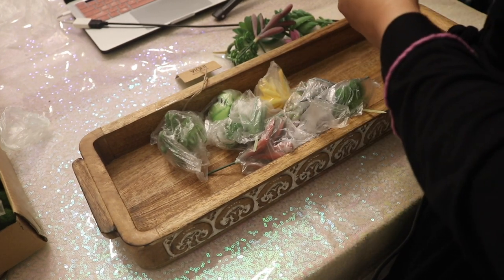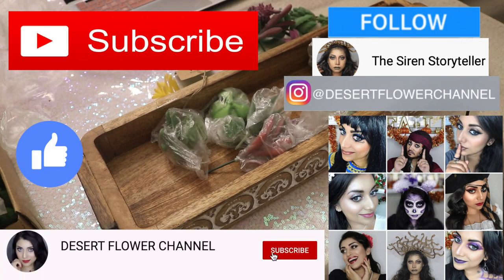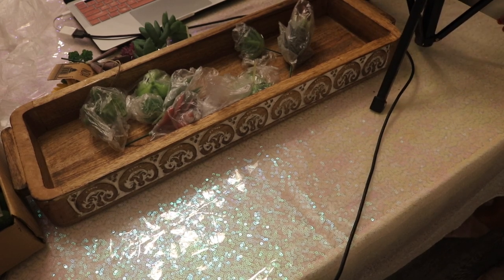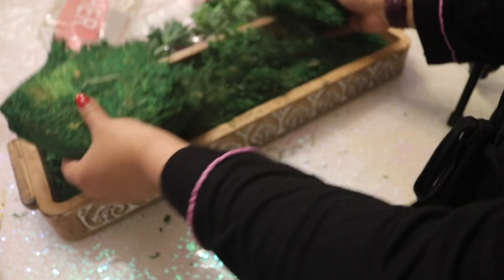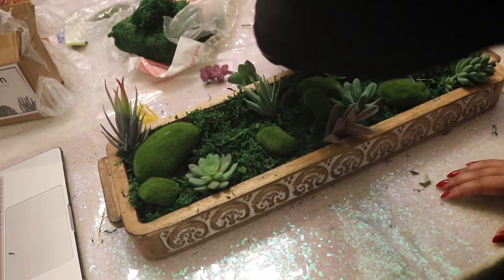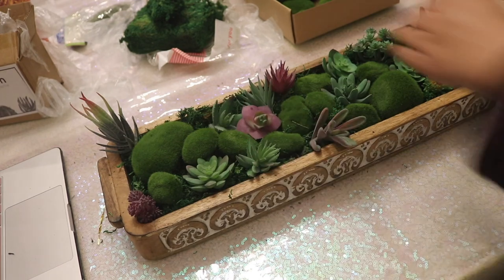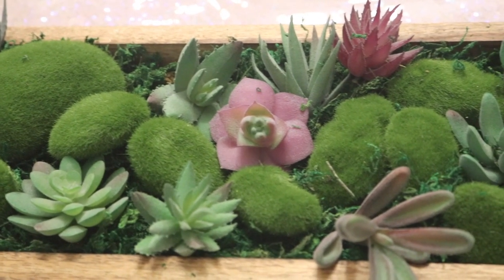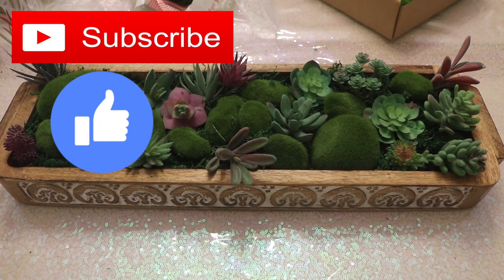Easy DIY Succulent Garden!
OPEN ME!!! :)

This is a super late upload but I finally was able to recover the footage! I am so sorry that this video is all over the place..it took me months to get the footage and I tried to get this video out ASAP since I have so much spooky content coming up! This was the best I could do in a day..hope you still enjoy it though :)
Do you prefer real or faux plants in the house?

Sange-VSEZIIXA